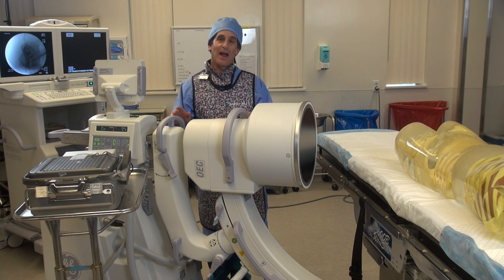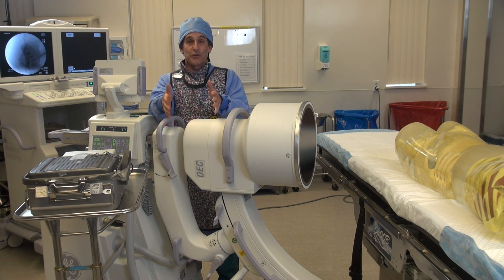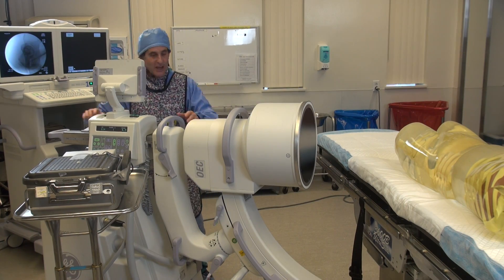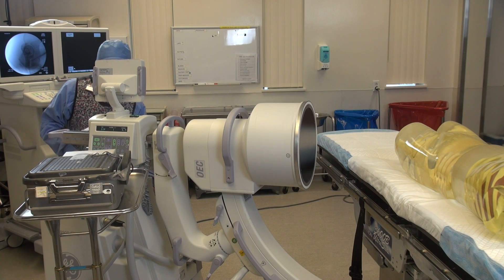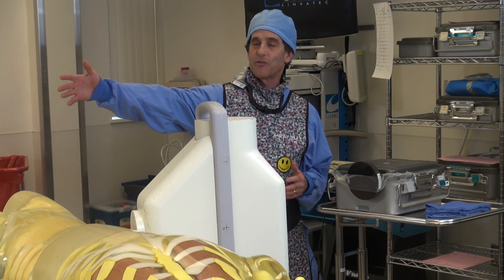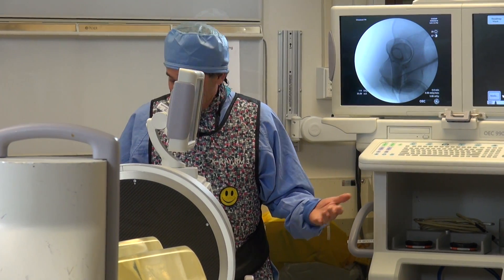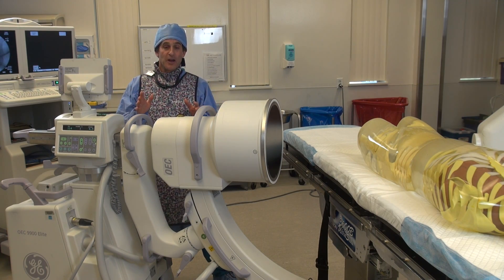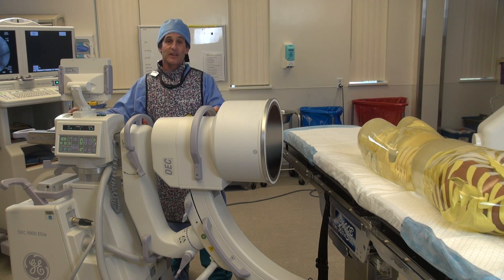X Table Lateral Hip - Location of the Least Amount of Scatter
CMworldservices got a chance to work with Radiologist Dr. Bowman. We got a chance to go into CHOMP and put together a whole instructional video series for those currently in the medical field and to those pursuing.
This is one of the videos out of that series Dr. Bowman gave us permission to post on our youtube page.
Thank you to Leslie and Dennis.

Radiation Protection in Fluoroscopy: X Table Lateral Hip - Location of the Least Amount of Scatter
Instructed by Dr. Dennis Bowman
Filmed at Community Hospital of Monterey Peninsula.
Filmed and Edited by Carlos Fidalgo of CMworldservices
Crew were Anthony Jamison and Gregg Galdo
Video equipment provided by Le Sage Productions and Monterey County Producers Club